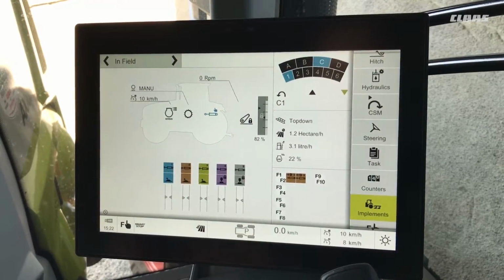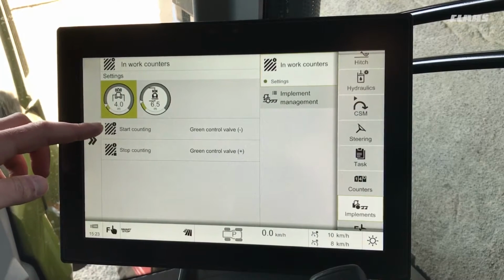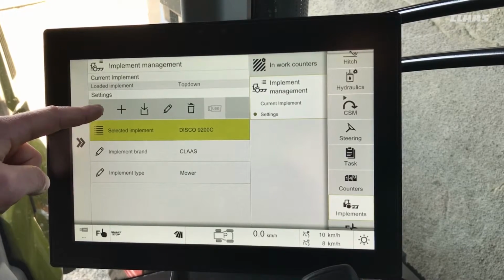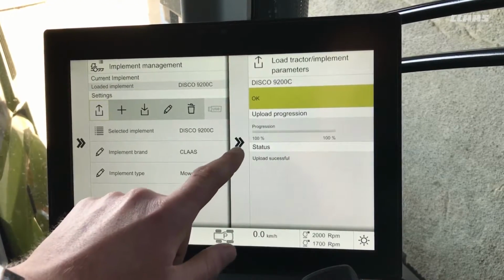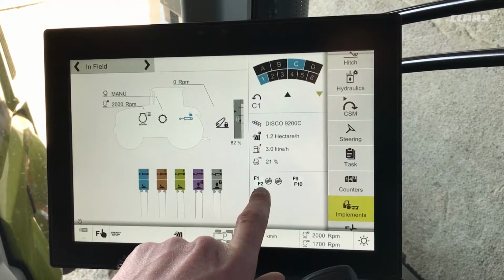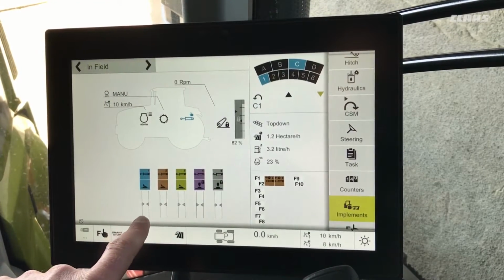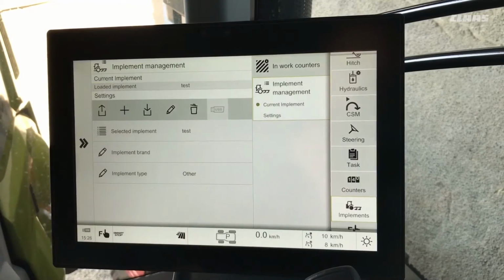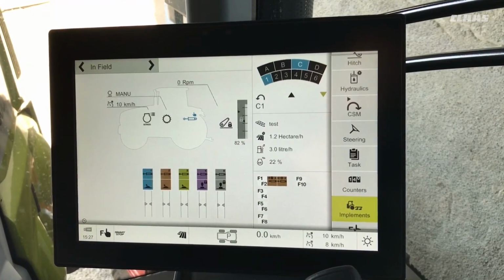Implements & Work Counters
This tutorial video is to intended only to support your understanding of your machine and assist you in learning about it. However it does not replace the operators manual supplied with your machine. Your should have familiarised yourself with before using, operating, adjusting and maintaining your machine. The operators manual is the sole point of reference for your machine.